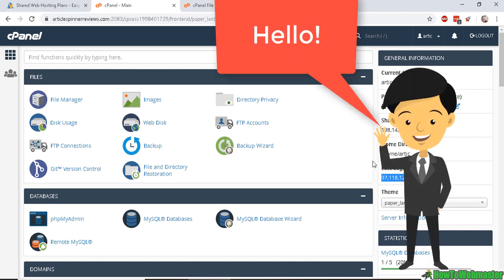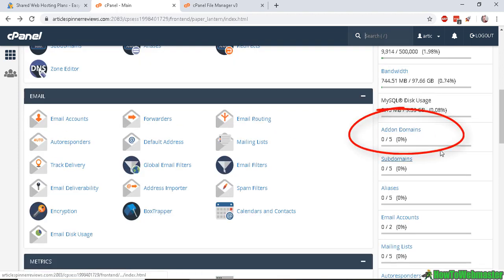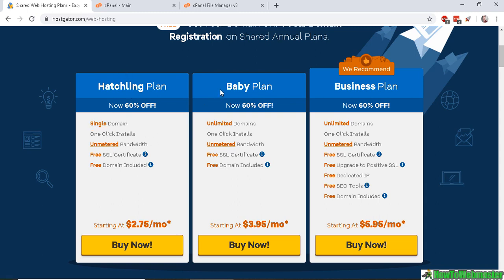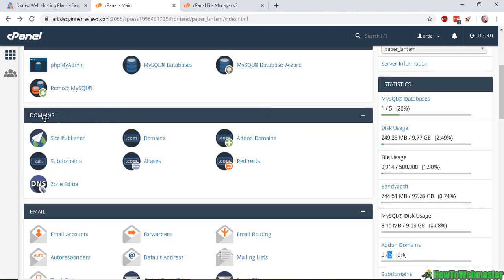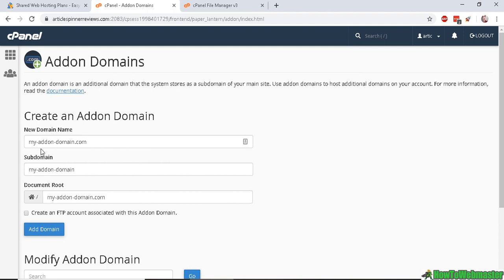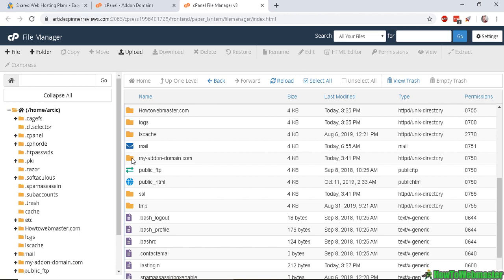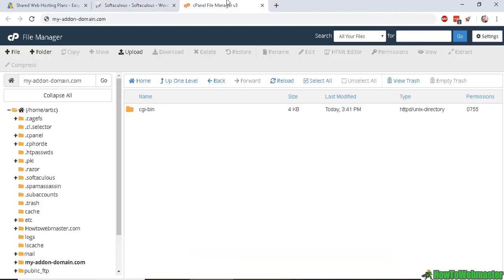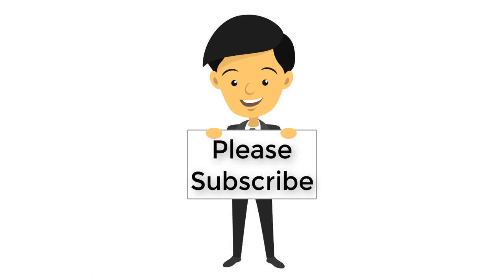ADDON Domain vs DOMAIN - Learn How to Use Addon Domains in CPanel Tutorial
In this beginner-friendly tutorial, learn what is the difference between an addon domain and a domain. You can see addon domains in your CPANEL hosting account. Learn how to use setup and addon domains.